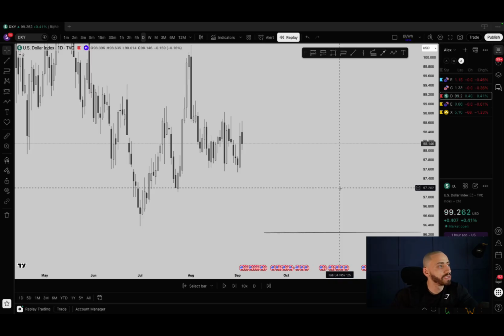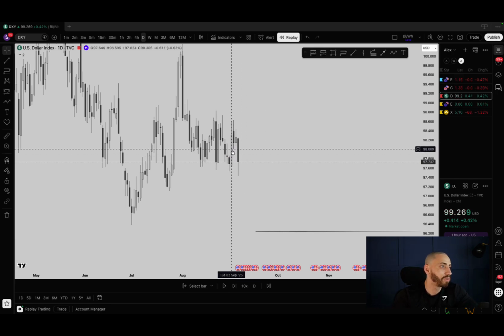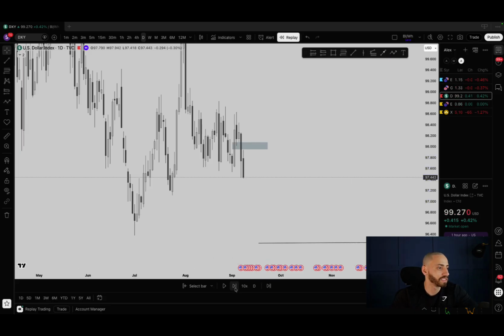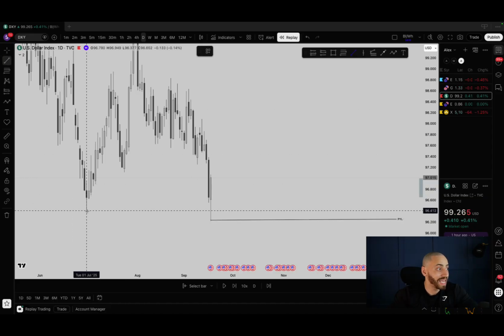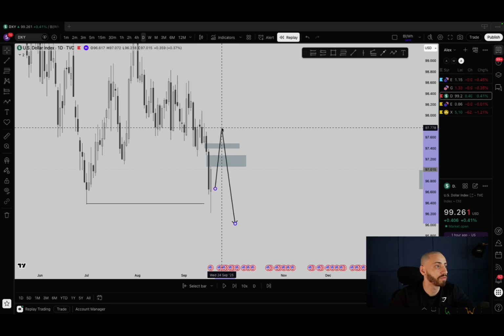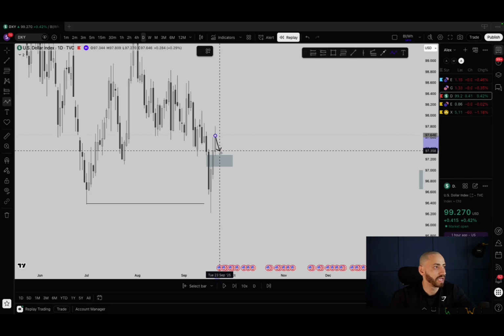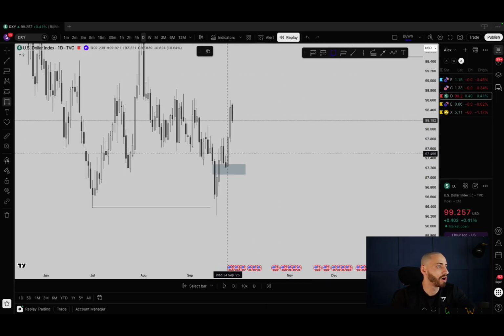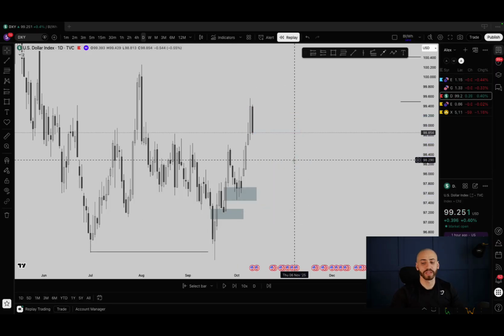Order Flow Trading Explained (Simple Method)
Most traders focus on indicators and patterns… but the real driver behind price movement is order flow.

In this video I break down how order flow works in the financial markets and why understanding it can completely change how you view price action.

Instead of guessing where the market might go, order flow helps you understand why price moves in the first place.

Inside this video you’ll learn:

• What order flow actually is in trading
• Respect vs disrespect
• How order flow appears in price action
• How traders can use order flow concepts in Forex

If you want to move beyond indicators and start understanding how the market really functions, this is an essential concept every trader should learn.

I share real trading analysis, trade breakdowns, and education to help traders develop skill, discipline, and independence in the markets.

No signals. No shortcuts. Just real trading.